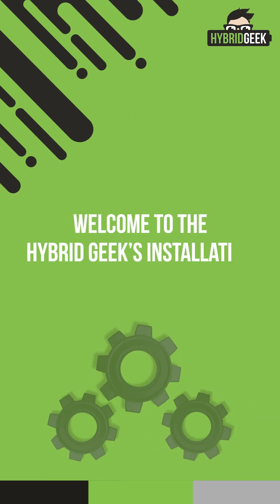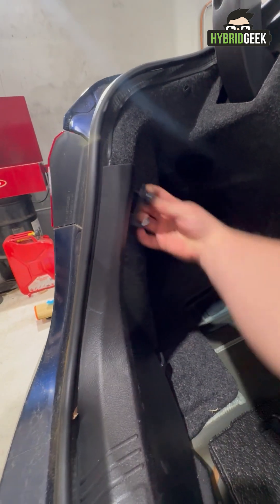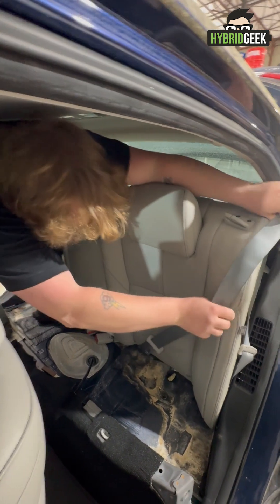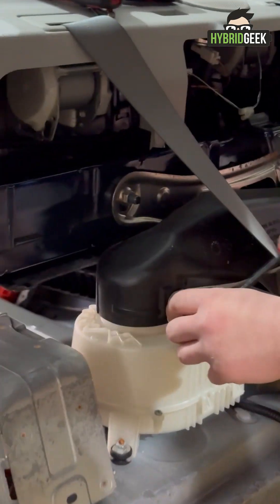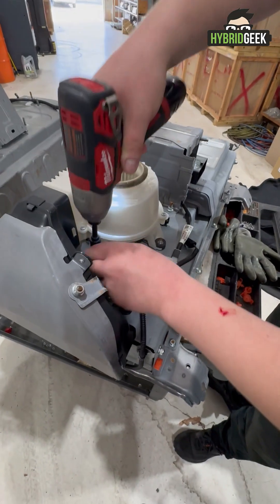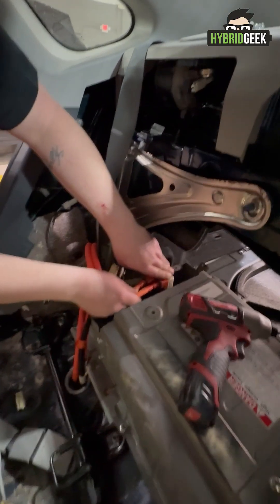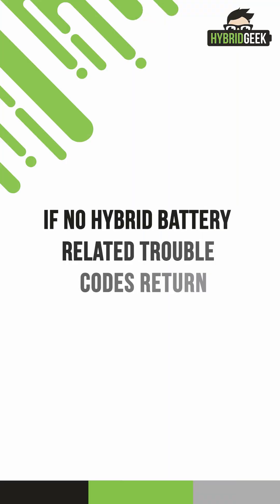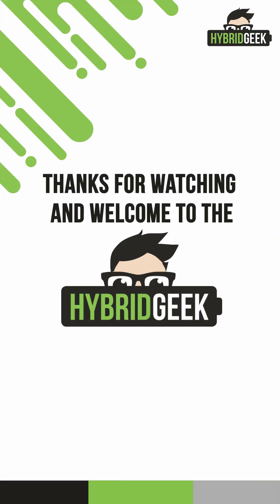How To Install Hybrid Battery For a Second-Generation (2012-2016) Toyota Camry and Toyota Avalon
In this step-by-step video, we walk you through the complete process of installing a hybrid battery for the 2012–2016 Toyota Camry Hybrid and Toyota Avalon Hybrid. Whether you're a DIY enthusiast or a professional installer looking for a refresher, this guide has everything you need to complete the job safely and efficiently.

✅ What You’ll Learn:
How to safely disconnect the 12V battery and hybrid system
Step-by-step battery removal and installation
Tips for handling and securing your hybrid battery
Post-installation checks and test drive essentials

🔩 Tools Needed: Basic hand tools, safety gloves, torque wrench, and proper PPE.

🛠 Professional Tip: Always wear proper protective gear and double-check hybrid system disconnection before handling any high-voltage components.

🔗 TheHybridGeek.com

📞 Have questions? Drop them in the comments or reach out to our expert team. We’re here to help!